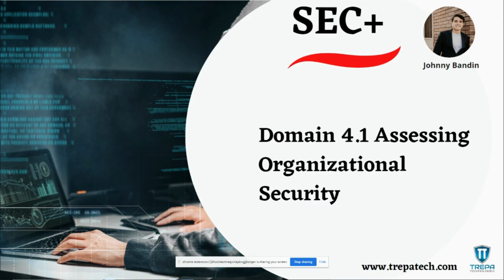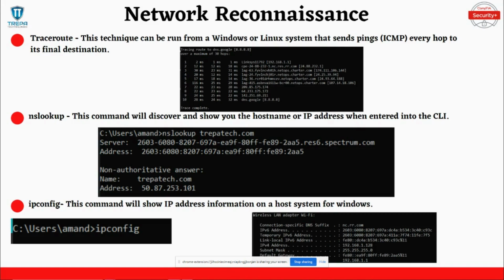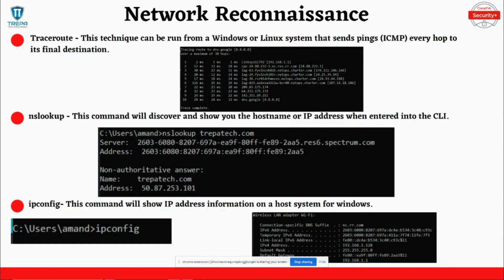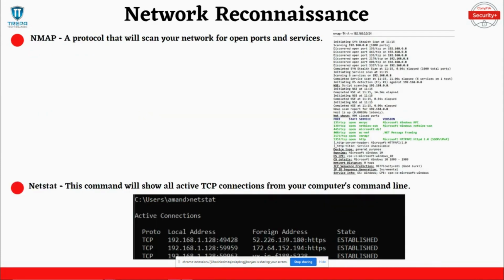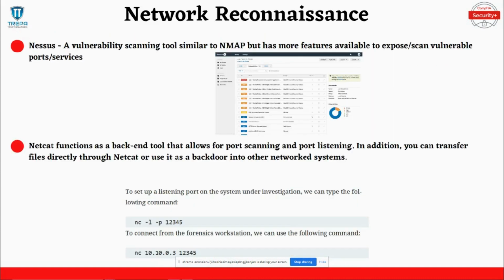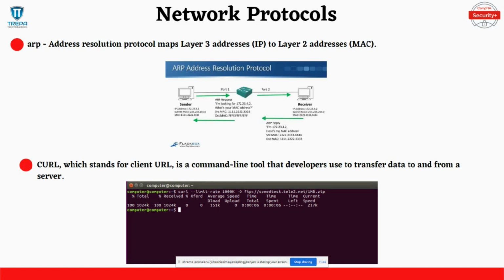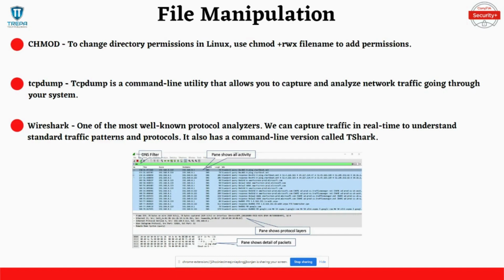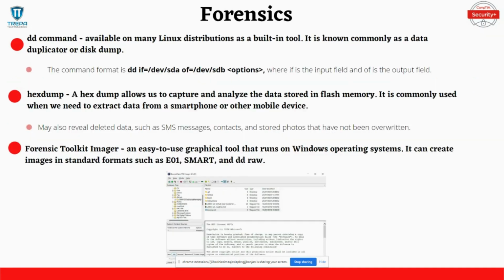Free SEC+ | Domain 4.3 - Data Sources Lesson | Full Security Plus SY0-601 Course